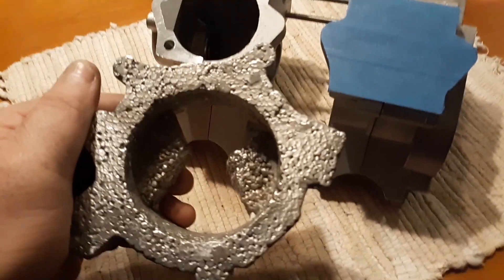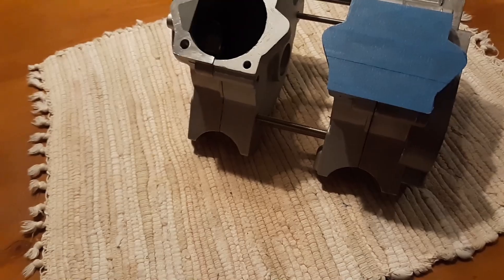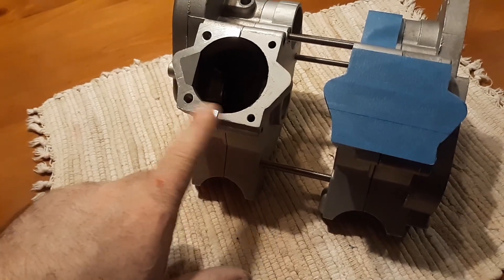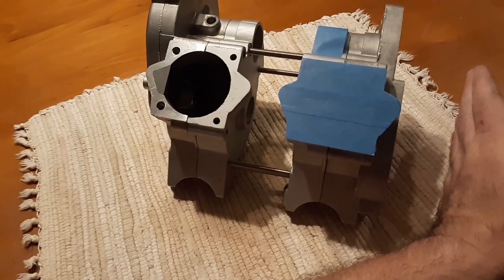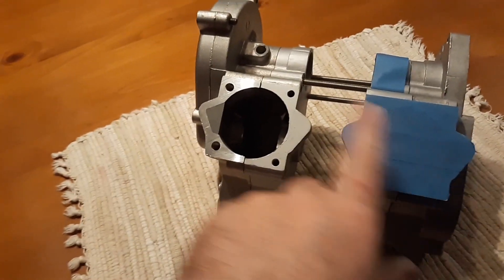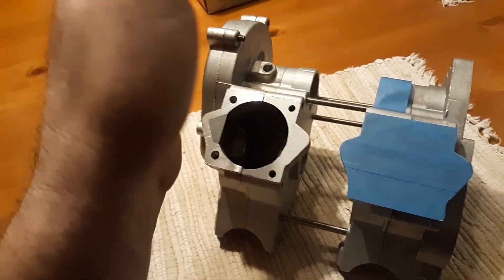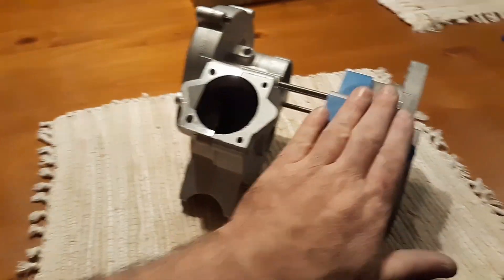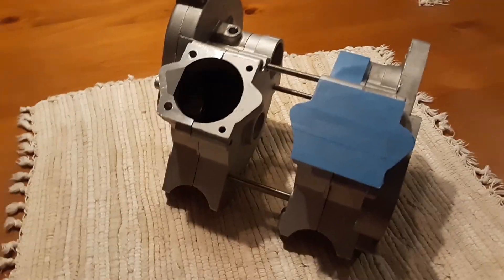Dual MS460 Motorized Bicycle Engine Build! UPDATE!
This is going to be the most powerful Motorized bicycle Kit Build in history of motorized bicycle builds if I can pull this off! Honestly case halves where a nightmare to cast and such without forced injection molding like they use to make these!  But! we get'er done! as they say in SC lol!

I still am waiting for some tooling to come for mill to cut inside of cases to specs I need!  They just need some cleanup yet.  Getting small parts of it down each time work on it here and there!  Another block wax should be coming shortly! So I can get center section cut and down!

So yeah working on a bunch of cad drawings and getting all the technical stuff figured out.  found a bunch a neat functions in Fusion to test parts see how they can fail based on info provided to part structure of cad drawing so  crankshaft EASY! lol

Long way to go yet! But this is going to happen! I got all the engine geometry figured out solved fo 2 pistons since balance and such not even remotely the same as single piston build.  so took a bit of custom parts and redesign just to make crankcase function correctly for this type of build!

But anyhow this will be a DUal MS460 motorized bicycle build on a Kit bottom half! with just few tinny mods right lol?